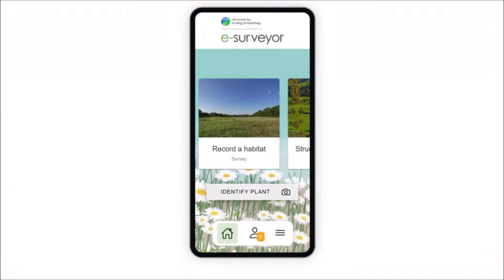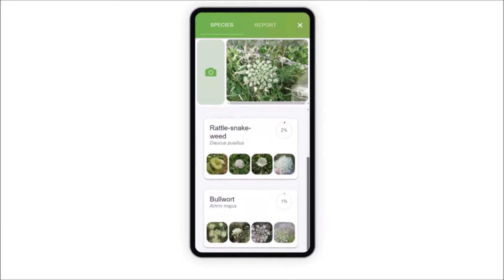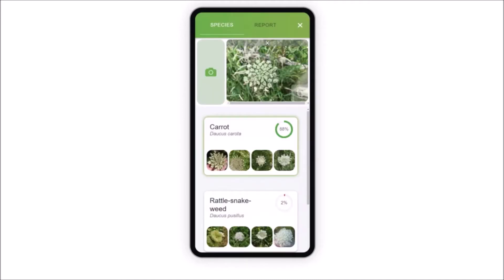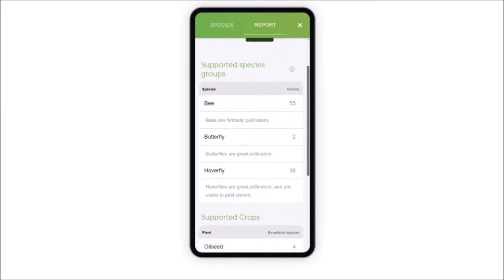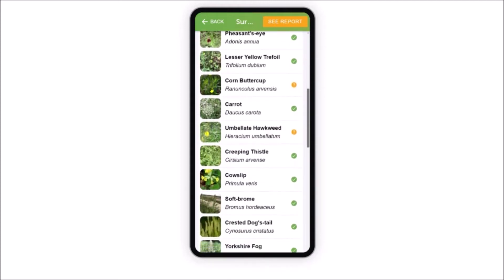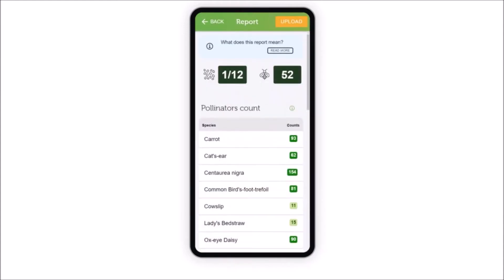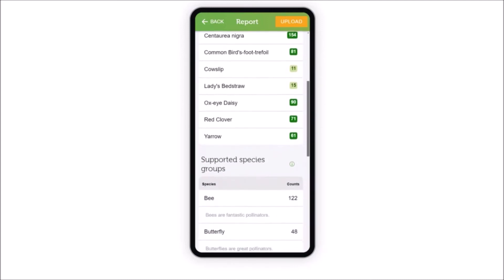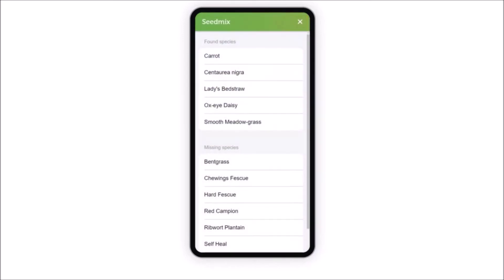e-Surveyor app - supporting habitat monitoring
Dr Tom August describes the e-Surveyor app, a free tool for farmers and land managers to assess the quality of wildlife habitat on their land. Find out more and get the download